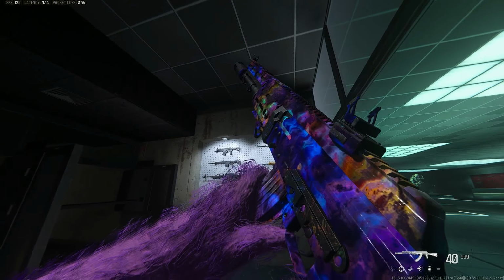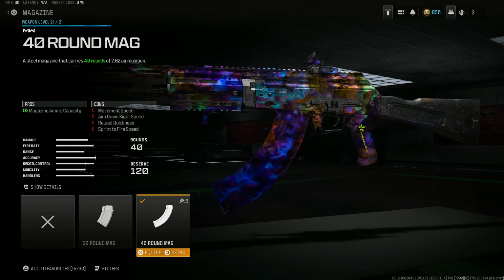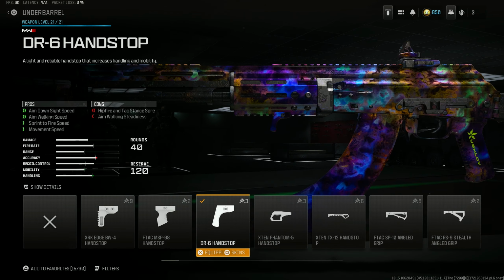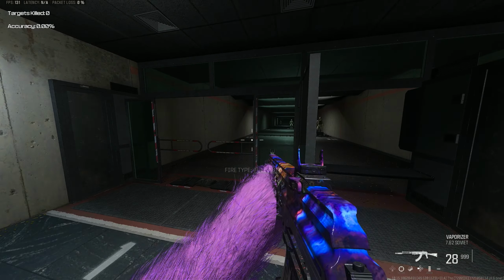the NEW MW3 AK47 has ZERO RECOIL in Modern Warfare 3! (Best "KASTOV 762" Class Setup)- MW3